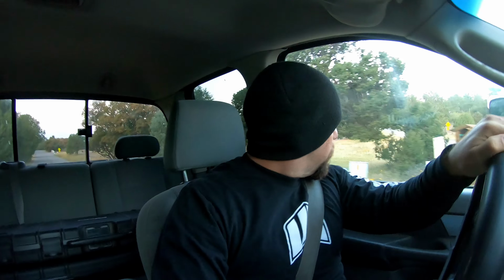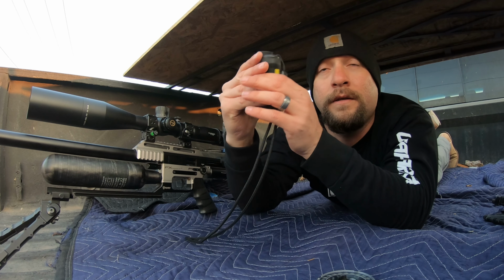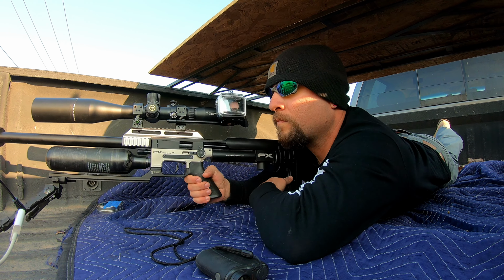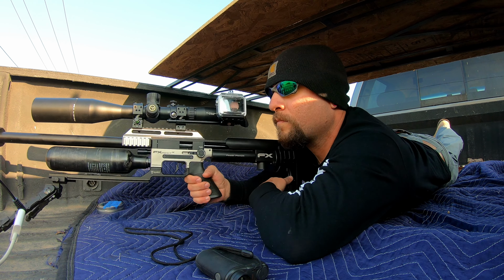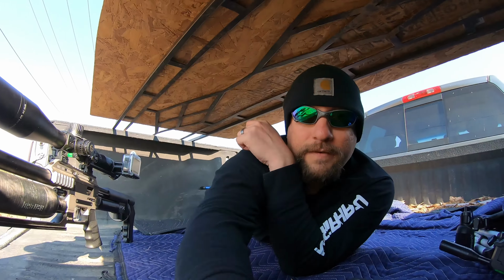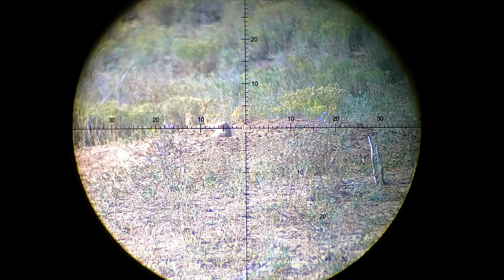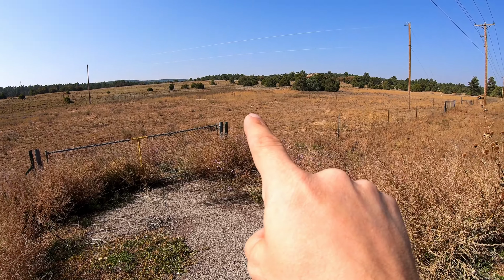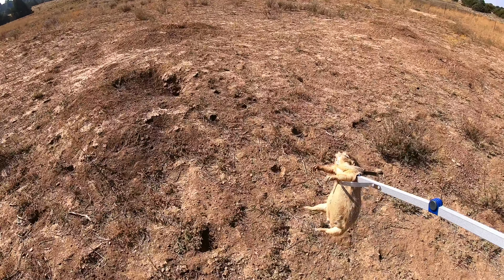Prairie Dog Pest Control With The FX Impact MK2 and Slugs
Another Pest control session using the FX Impact MK2 and varmint Knocker Slugs.